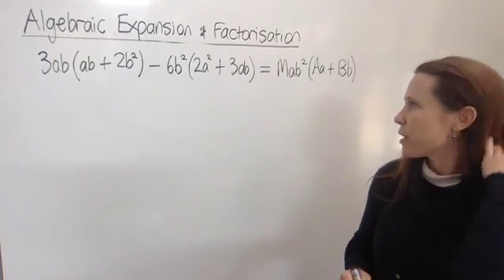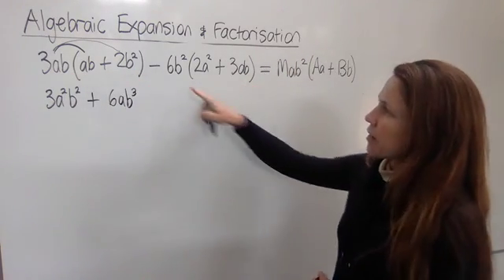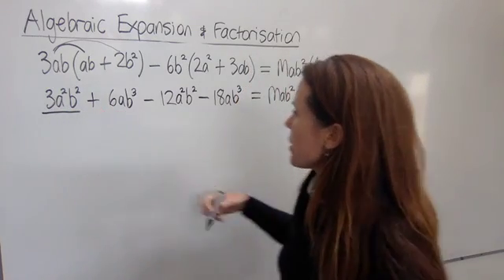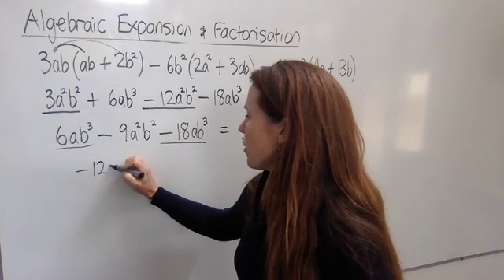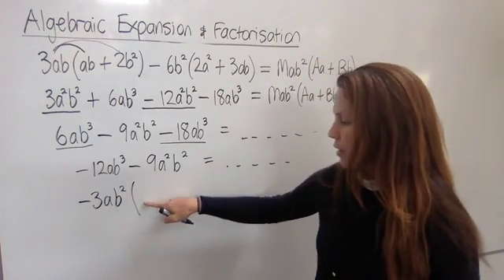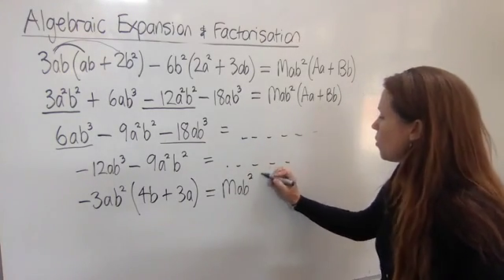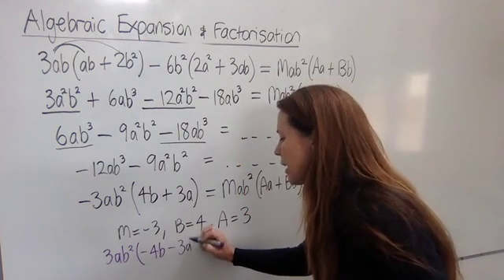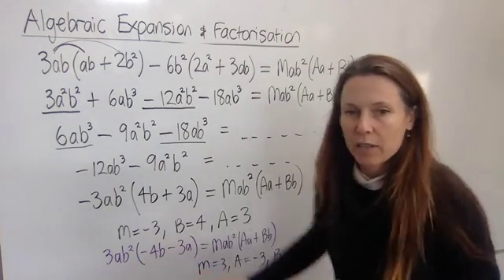Algebraic Expansion and Factorisation - a harder example